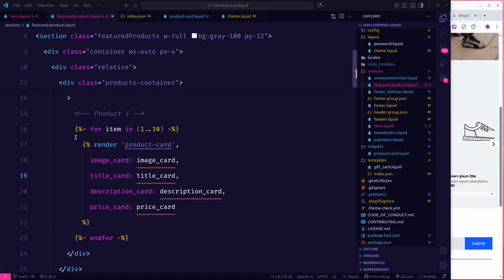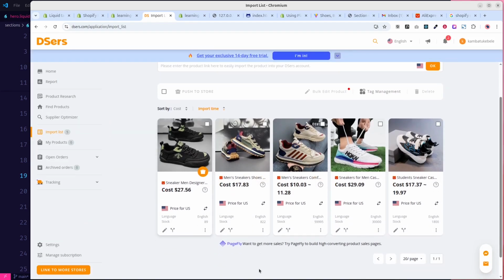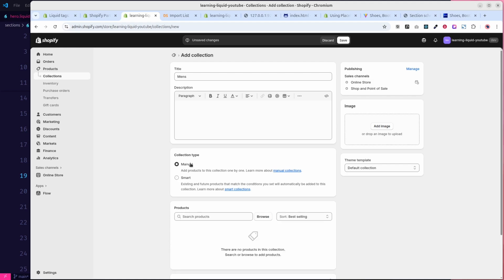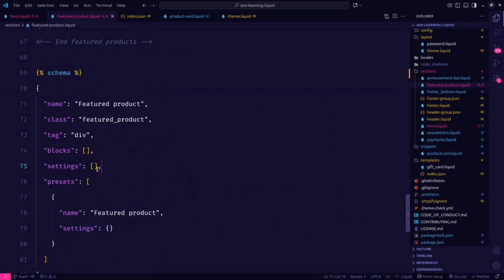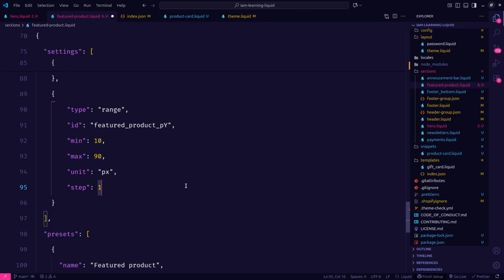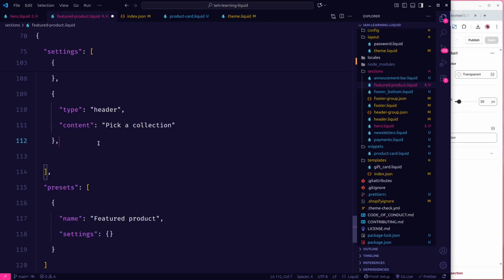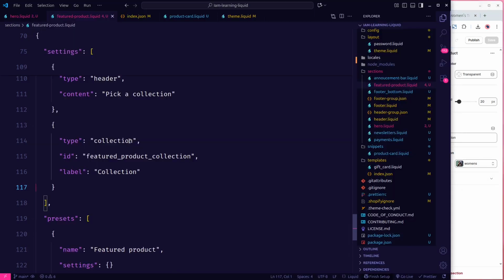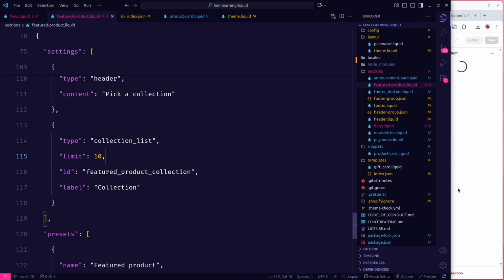30 DSers Upload, Collection vs. Collection_List | Shopify Development for Beginners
In Part 29, we implemented the featured-product section inside index.json, added presets in schema, and used the product-card snippet with a (1..10) loop for product placeholders.

Now, in Part 30, we’re diving deeper into real store workflows and theme settings:
✅ How to upload products using DSers
✅ The difference between Shopify collection and collection_list settings types
✅ Adding new settings for background color, padding top, and padding bottom in the featured-product section

By the end of this video, you’ll understand not only how to import products into Shopify but also how to build customizable section settings that give merchants full control over design and layout.